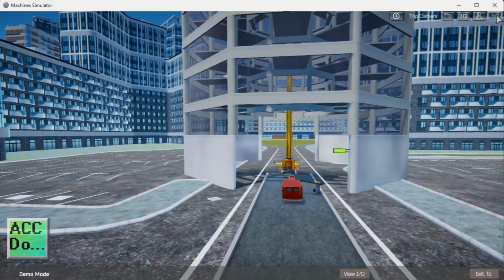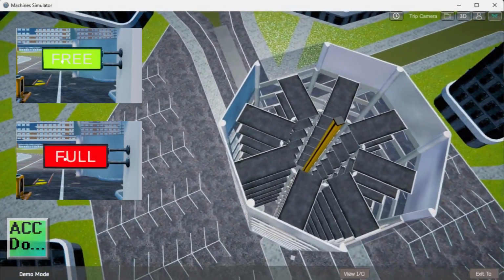Parking Cars Simulator PLC Programming Demo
This automated parking scene is just one of many pre-built machines where you can practice your PLC programming. EasyPLC software suite is one of the best tools for learning PLC programming.
Manage the automated car park with seven floors and eight parking spots per floor. The entrance of cars is automatic. Every time the entrance barrier opens, a car will enter.
The PLC manages the loading station, belts, and turning station. A sign on the entrance indicates if the car park is free or full.
Digital PLC outputs activate the loading station positions. Each floor is binary coded with three bits so that the ground floor will be 000, floor 1 001, floor 2 010, etc.
The same holds for each parking space on the floors.
An operator panel is used to remove a vehicle. A floor number and parking number are entered. Once the request button is pressed, the station must unload the car and place it in the turning station. The turning station will put the vehicle in the correct orientation position.
Once the car is out of the turning station, the vehicle will exit automatically.
Start learning PLC programming the easy way with EasyPLC.

This PLC learning package includes the following:
Easy PLC - PLC Simulation that will allow programming in Ladder, Grafcet, Logic Blocks, or Script.

Purchase your copy of this learning package for less than $75 USD for a single computer install, or less than $100 USD to allow different computers.

Here is a list of YouTube Shorts about the EasyPLC Software Suite including the Machine Simulator.